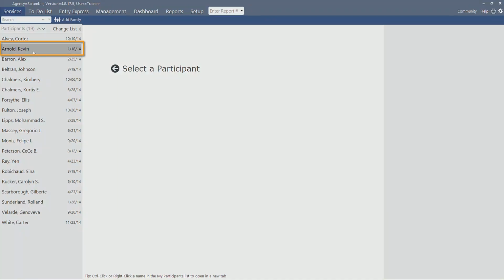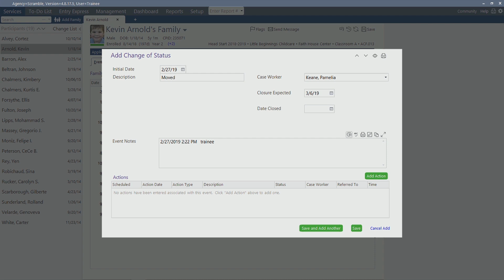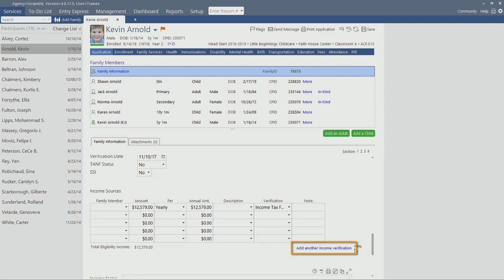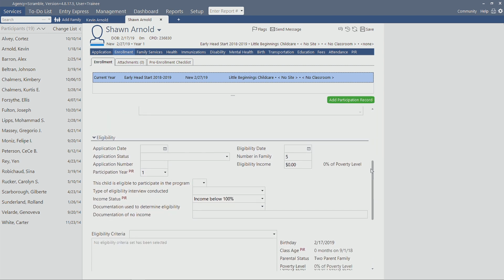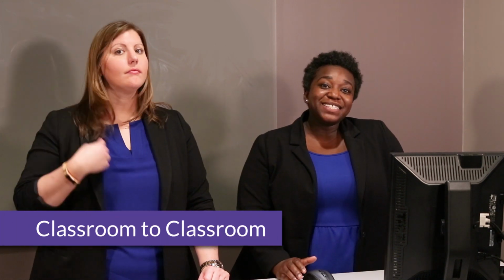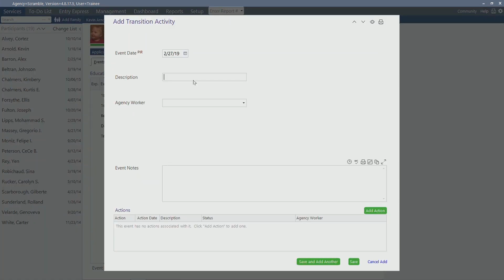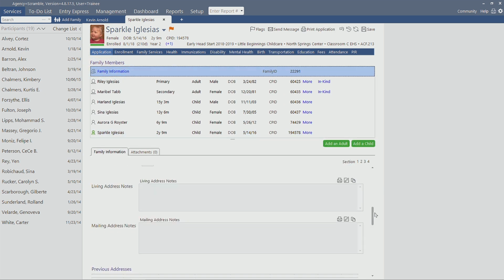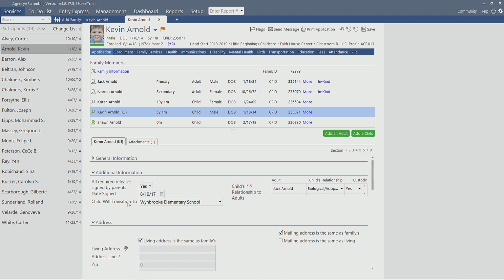CPsmart: LIVE - Transitions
Learn more about how to use ChildPlus to help you with Transitions in this CPsmart: LIVE video release.